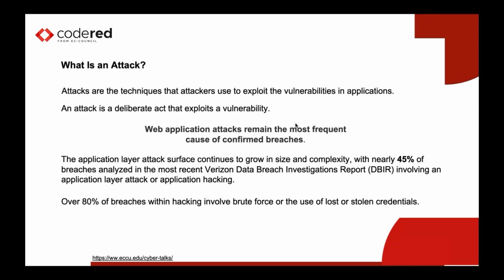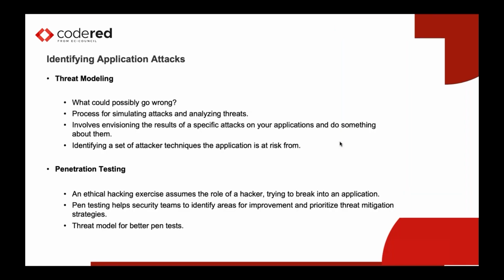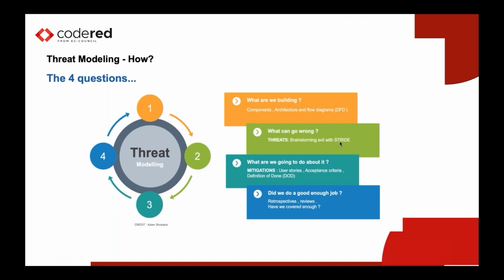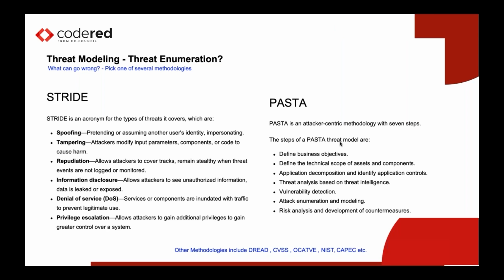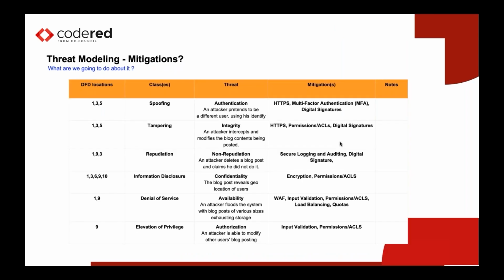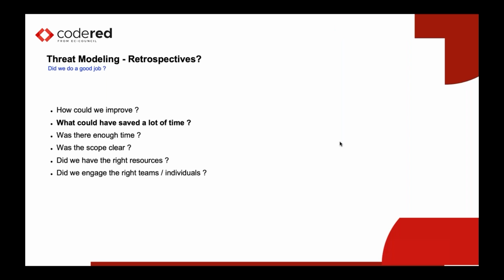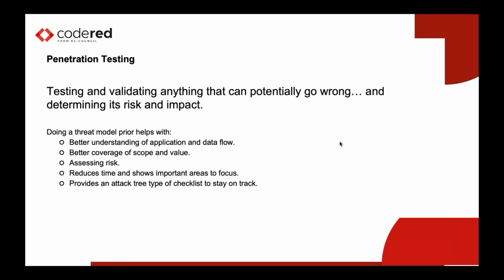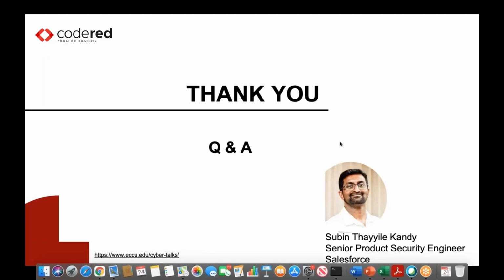How To Identify Application Level Security Attacks - CodeRed Webinar